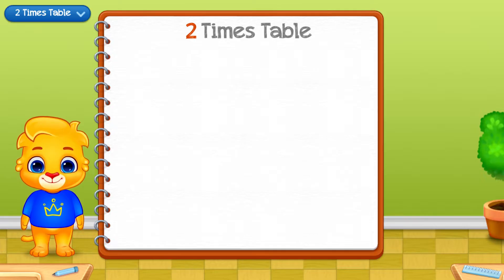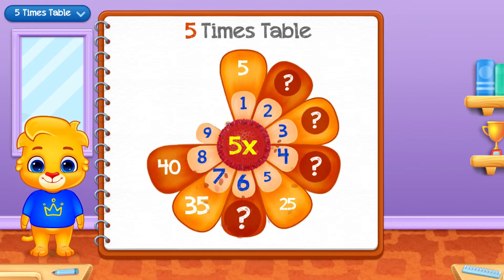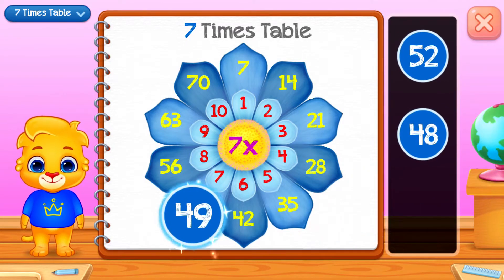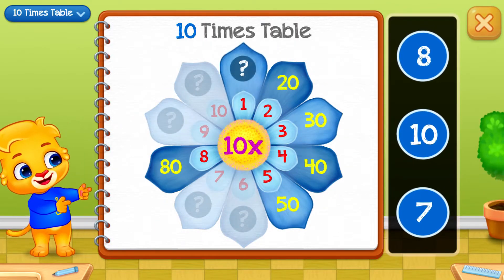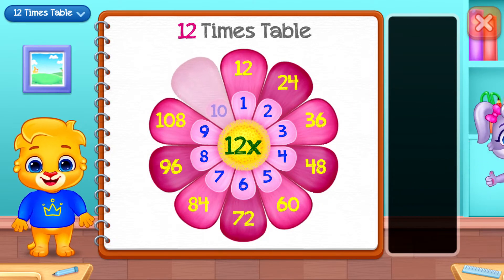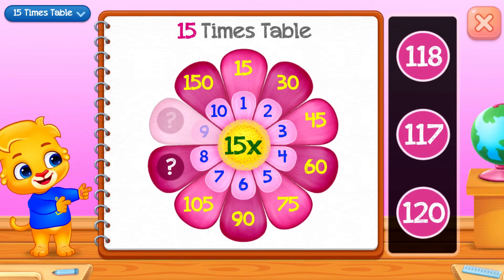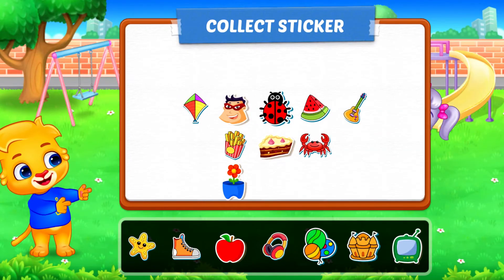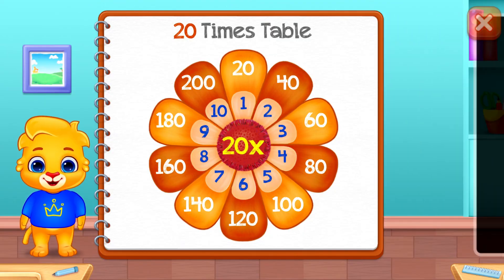123 Math Multiplication #5 - Learn Multiplication Flowers with Lucas and Ruby | RV AppStudios Games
1. Always Adding - Teaching multiplication is difficult, but this game makes it simpler! Always Adding illustrates to kids that multiplying is the same as adding over and over again.

2. See & Multiply - Visual representations of multiplication games with colorful pictures and a fun drag-and-drop interface.

3. Flower Times Table - Children see the structure of multiplied numbers in a simple flower arrangement. A creative way to understand multiplication tables!

4. Chinese Stick Method - An ancient method of multiplication that uses stick counting to learn. Great for older kids, and even adults!

5. Multiplication Practice - Helpful flash card drills to help children memorize and complete math problems. Includes beginner and advanced modes for more challenge.

6. Quiz Mode - Beginner, Intermediate, and Advanced quizzes that are fun to complete while showing children how much they have learned!

7. Times Tables - A great way to help teach kids classic multiplication tables. Learn by doing multiplication in sequence to quickly master your times table.